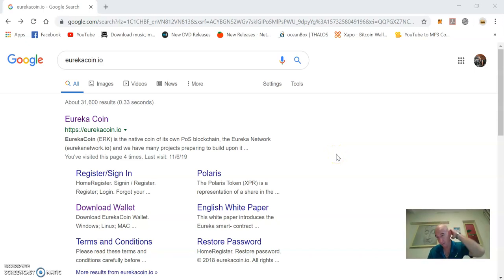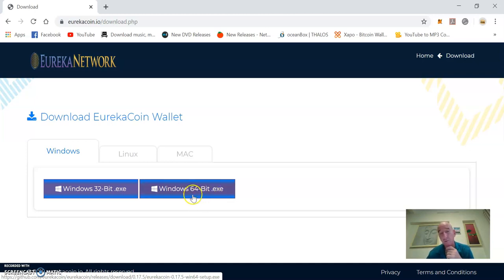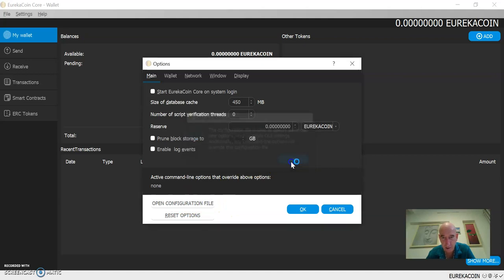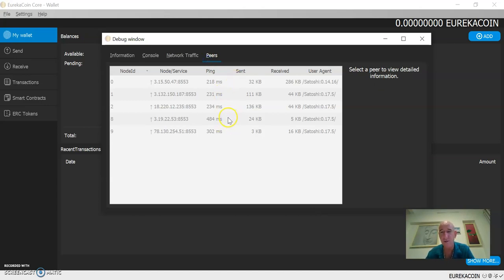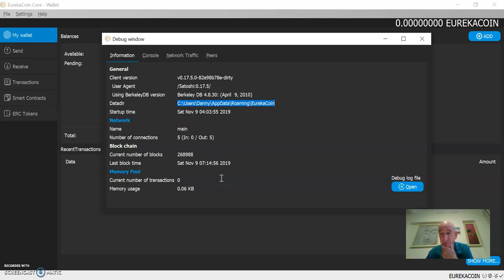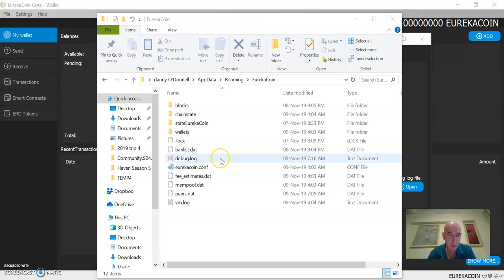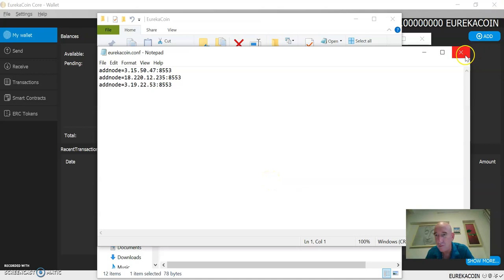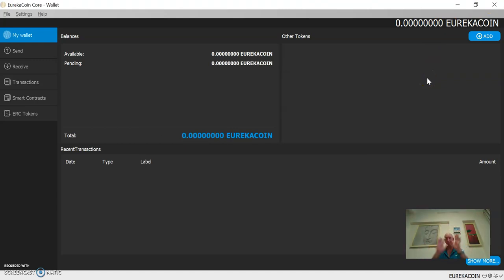Synching Issues with Eureka Coin Core Wallet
In this video I will show you how to make your Eureka Coin Core wallet sync fast. There can be a few issues when you download it with slow syncing and this is how to fix it.
 In the configuration notepad file, copy and paste the command lines below and you wallet will start rocking.

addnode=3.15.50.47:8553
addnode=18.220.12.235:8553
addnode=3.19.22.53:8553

I hope you liked the video. To join My Passive Trades, use this